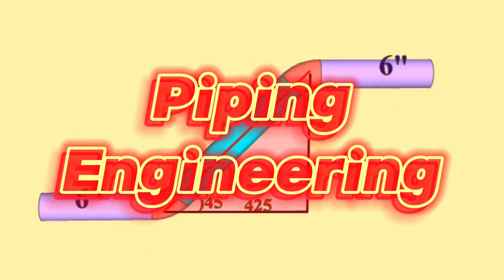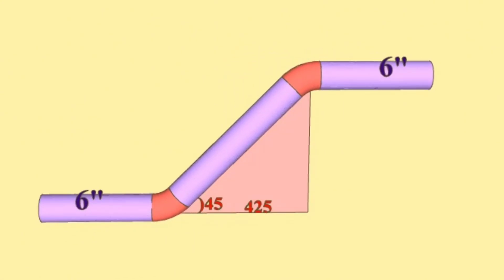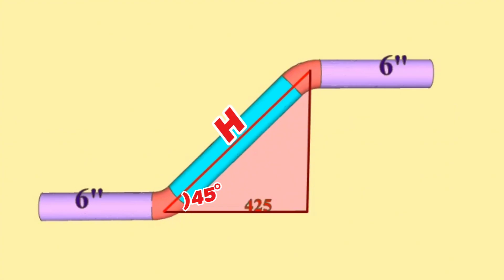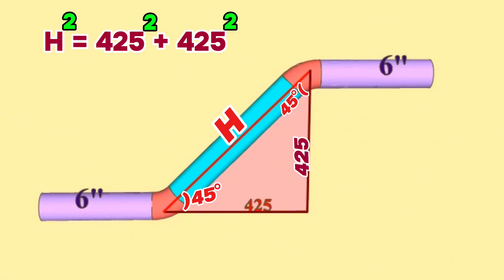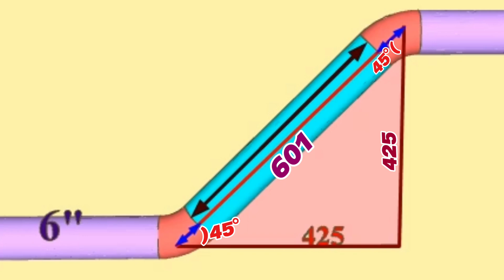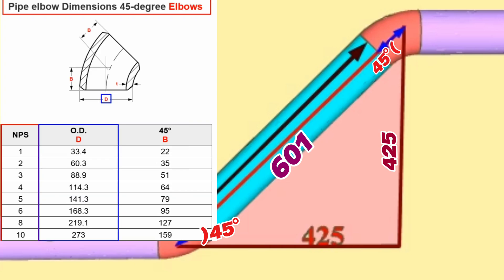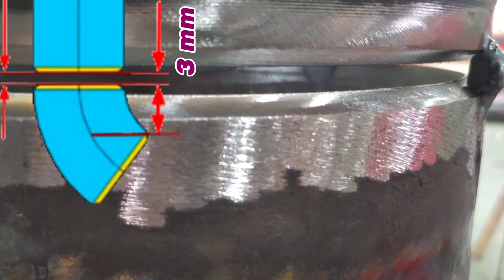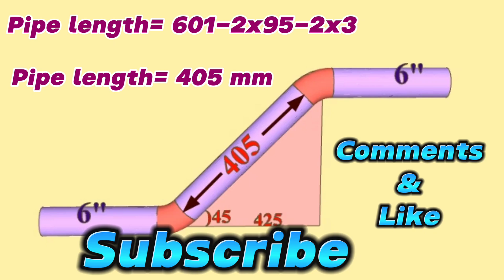Pipe Length Calculation Made Easy